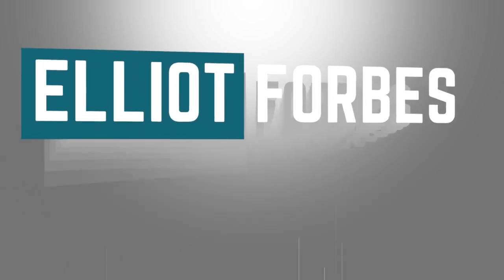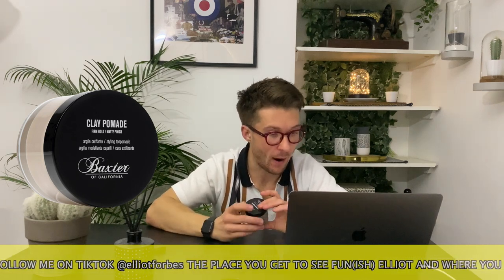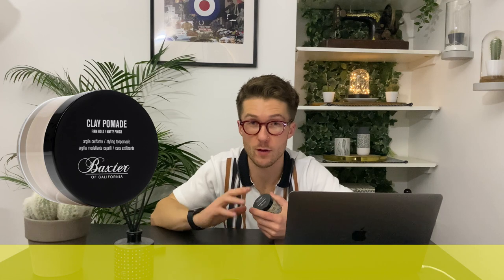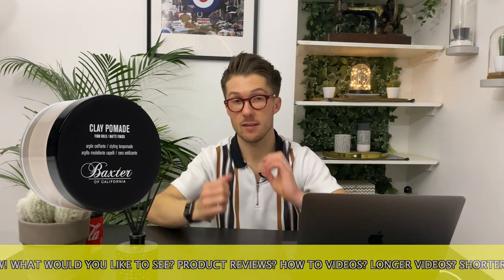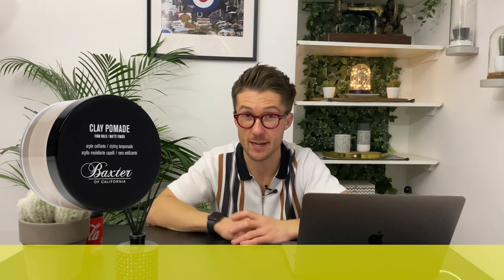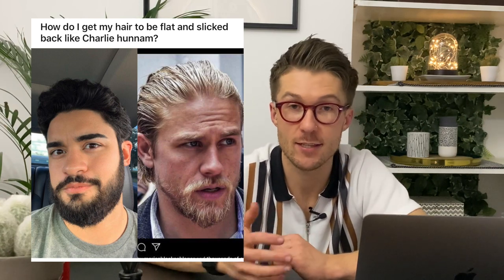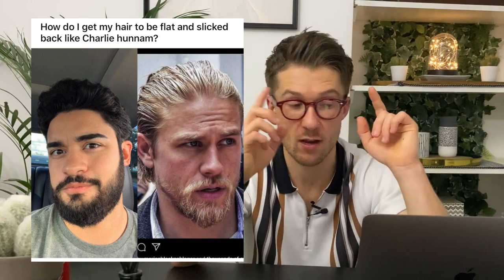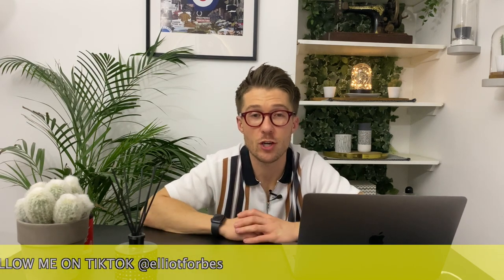The KFC Colonel Or Pierce Brosnan? | EFTV Men's Grooming Weekly #10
Hi guys and welcome to episode number 10 of Men's Grooming Weekly. This weeks product is the hugely popular Baxters Clay Pomade, my top 5 grooming gods include Pierce Brosnan's (or the KFC Colonel, not 100% sure who it is) new look and todays Elliot Answers question is 'How do i get my hair to slick back like Charlie Hunnam? I hope you enjoy, any feedback then drop me a comment!

Follow Me Everywhere Else Here:

Playlist: Sounds Of The Studio

CAMERA SET-UP